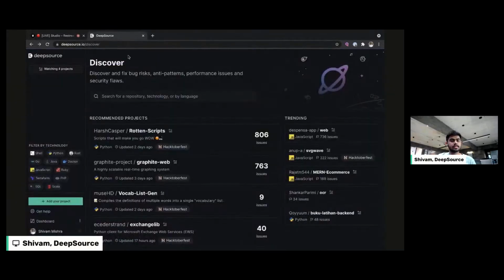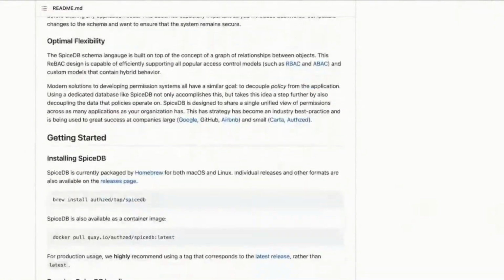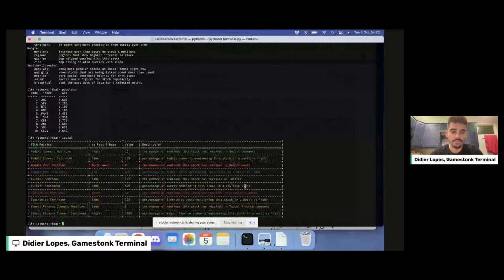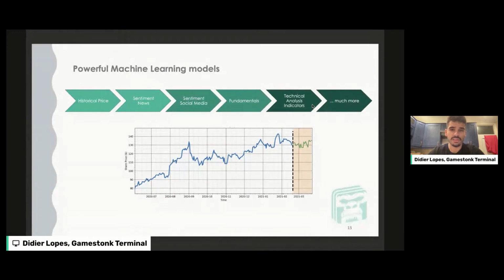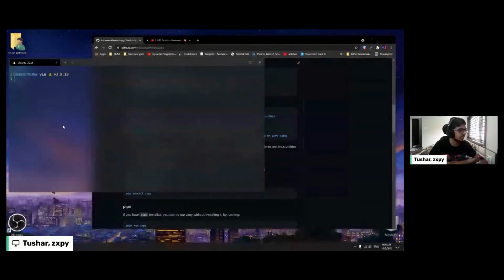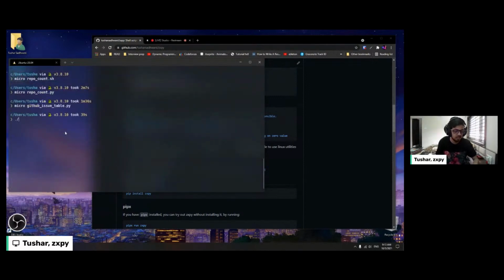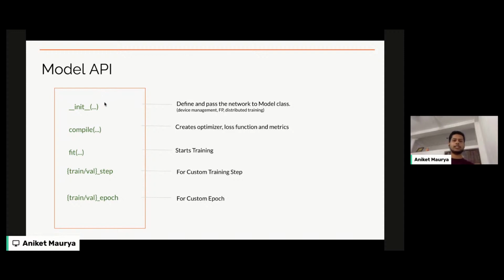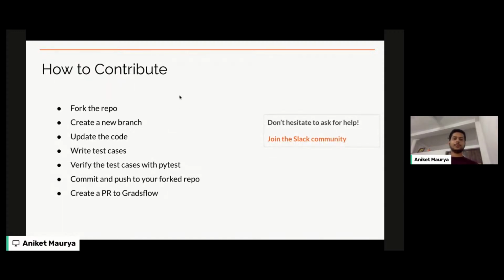Hacktoberfest '21 Kickoff at DeepSource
Hacktoberfest '21 is here and we're talking about how to make the best out of these 31 days.

0:00 What is DeepSource?
1:04 Introduction to Hacktoberfest '21
3:56 Code quality contributions to open-source projects
5:00 Demo: making a contribution
9:01 How to make high-quality contributions as beginners
11:15 How to attract high-quality contributions
13:19 Didier Lopes presents Gamestonk Terminal
28:50 Tushar Sadhwani presents zxpy
44:08 Aniket Maurya presents gradsflow
57:29 Hacktoberfest Kickoff